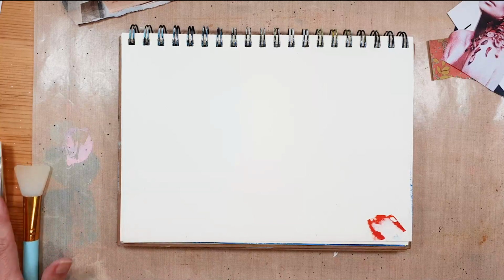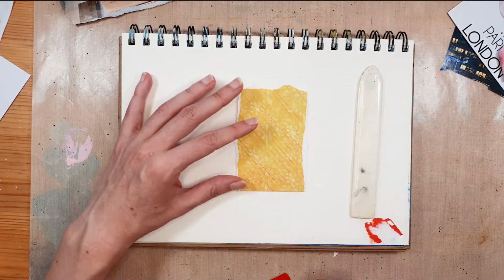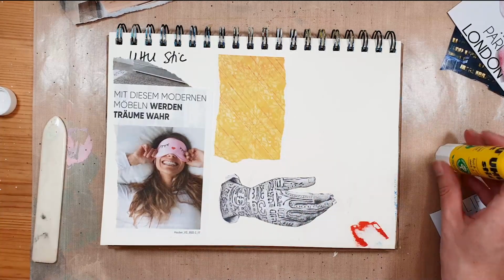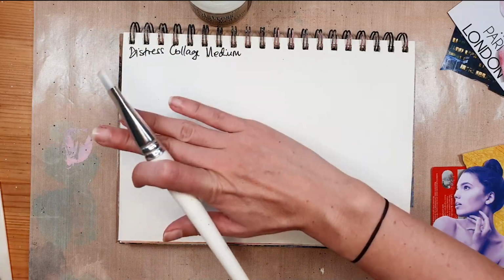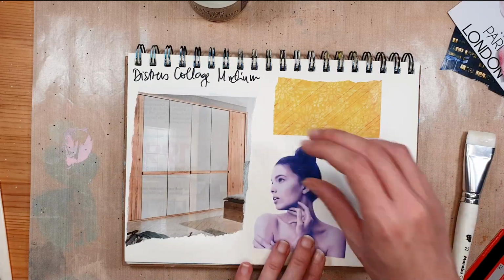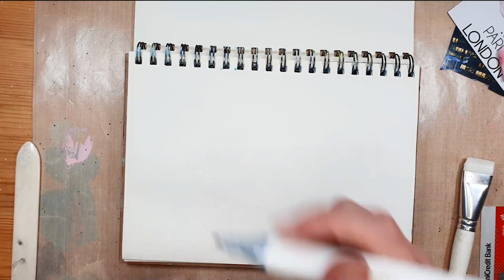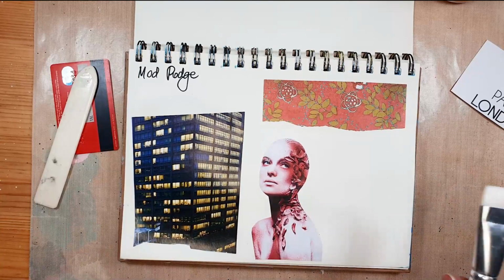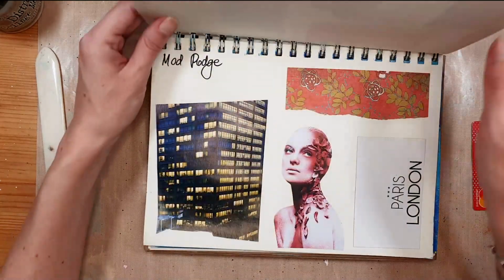Best glue for collage that creates no wrinkles or bubbles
There’s nothing worse when you find a beautiful image and want to glue it down and your glue creates wrinkles and bubbles and it all just becomes a huge mess and no aesthetics.

That’s why I’m going to share my best choices for collage glue and tell you how to use them to avoid bubbles and wrinkles so you can enjoy your collaging to the fullest.